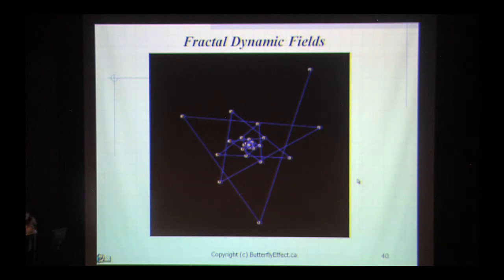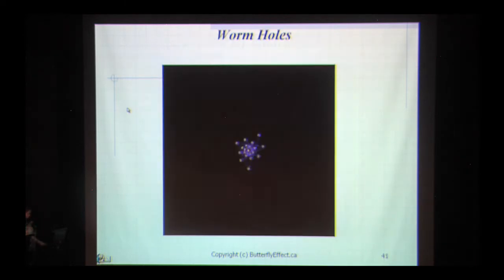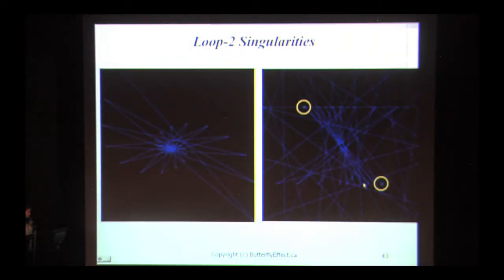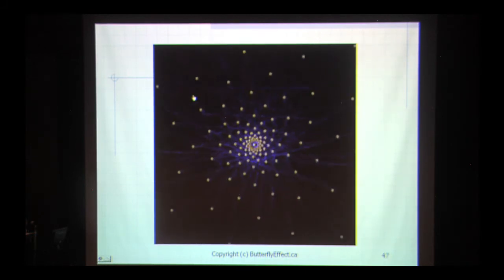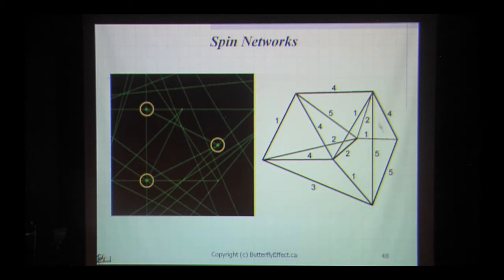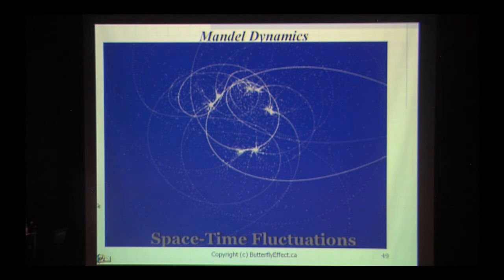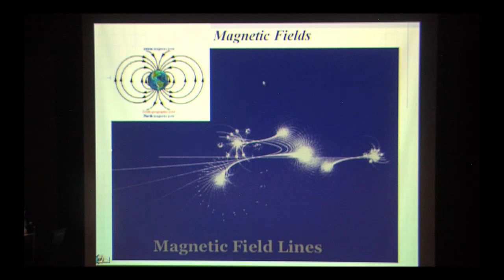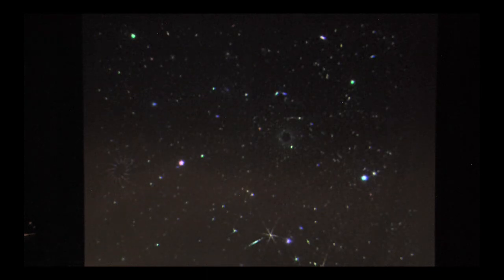Close to the Edge - Part 5 - A Fractal Cosmology